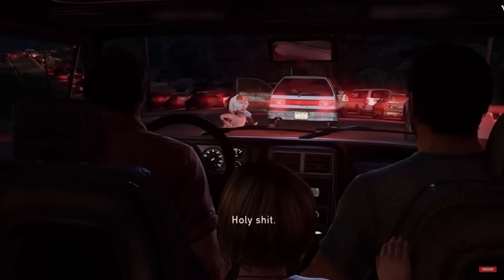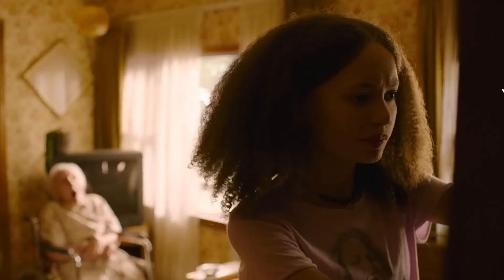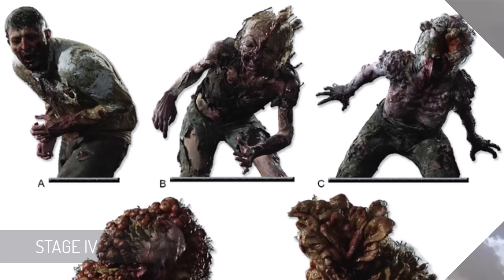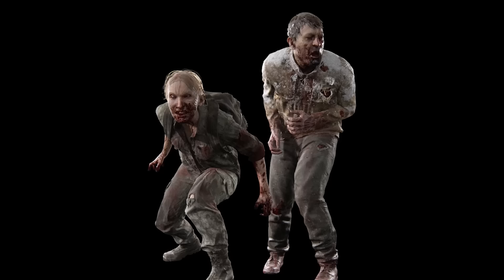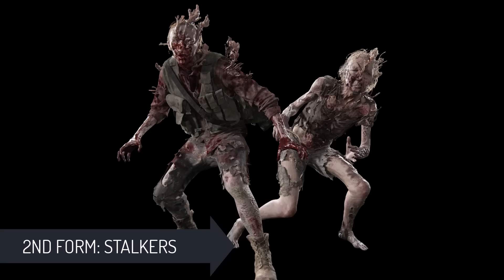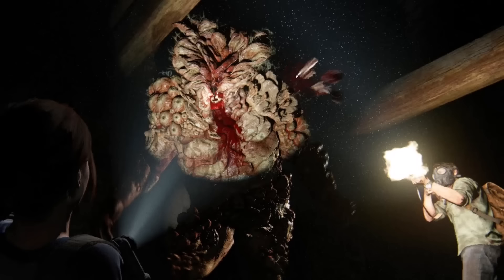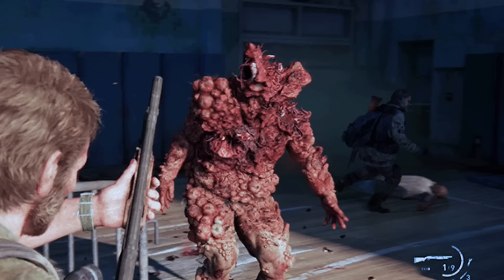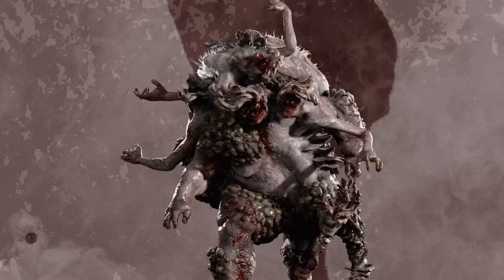The 7 Forms Of Infected In The Last Of Us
The infected are the result of a sudden outbreak of a mutant Cordyceps fungus that now affects human beings as opposed to insects. The fungus reportedly originated in South American crops; various newspapers in Austin in 2013 support this claim. The fungus infects the human brain, growing mycelium inside the brain tissue and killing the brain's cells. This erases their memories and drives them insane, modifying their instincts to seek no goal other than spreading the spores to others. Eventually the fungus kills its host, and will then grow out of the host's body to spread spores.